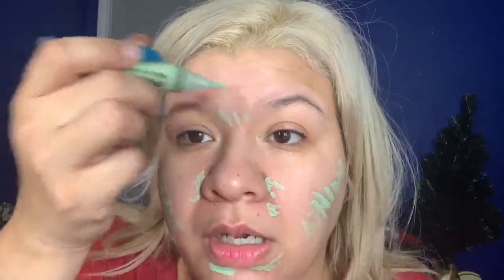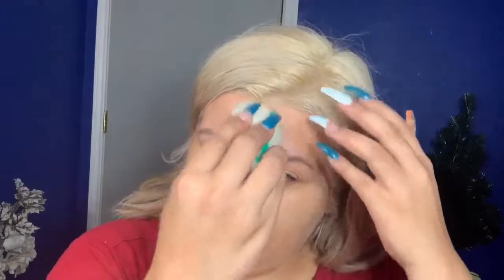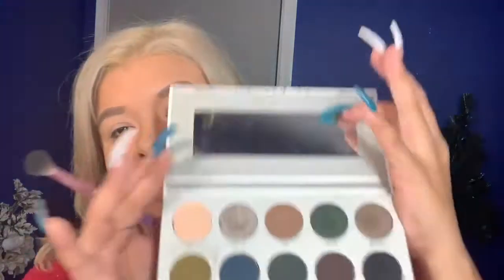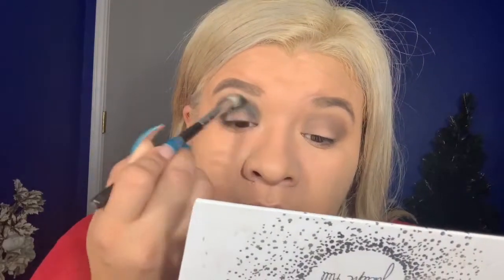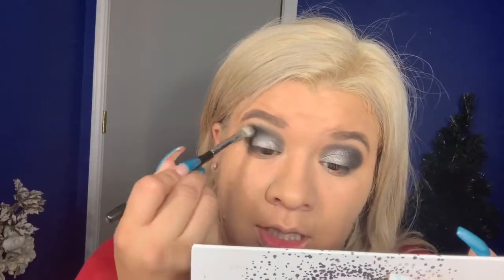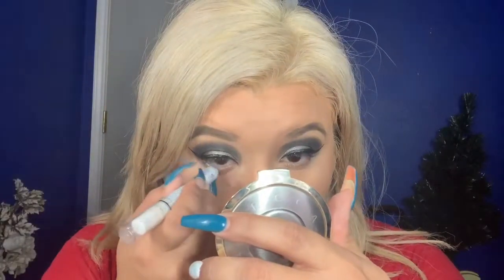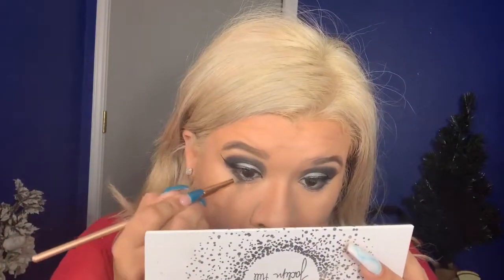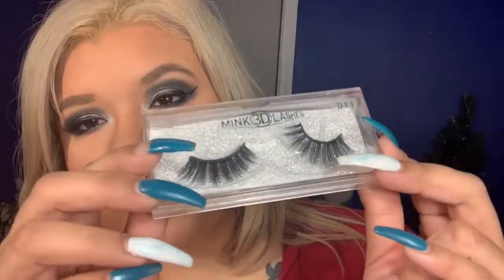Trying to maintain this new dry skin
music is navy by no copyright
Musically: Aprilagarza
Poshmark: Aprilagarza